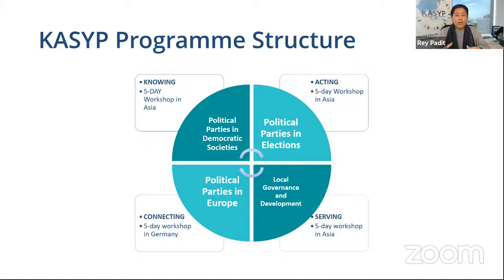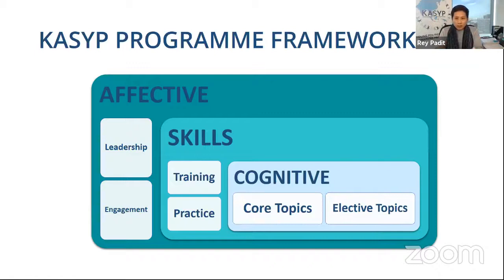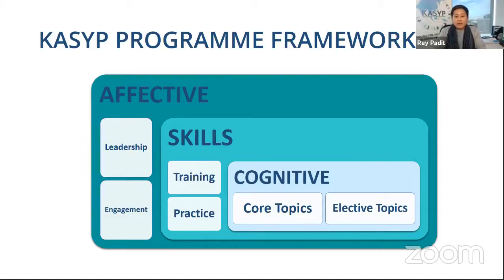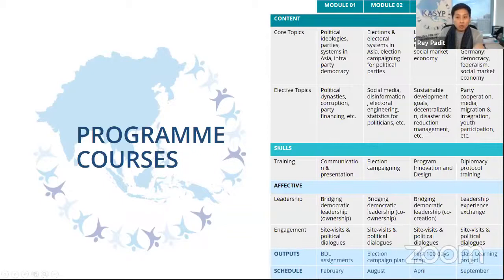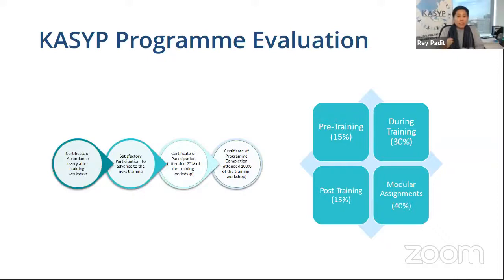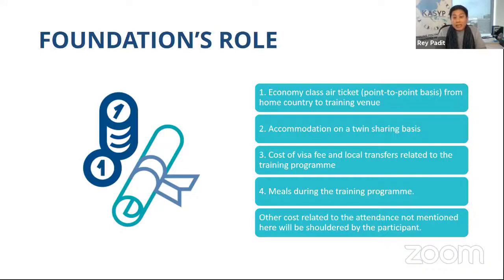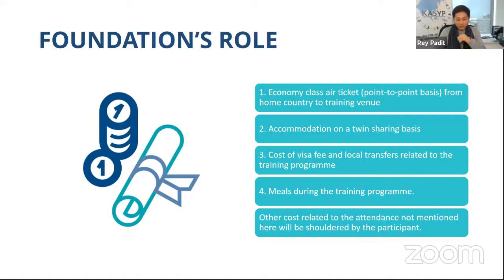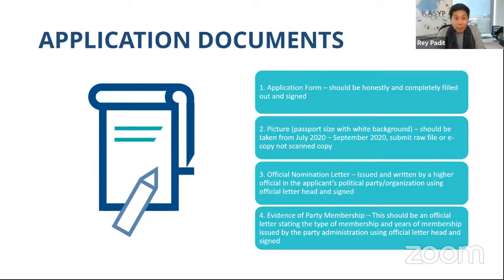KASYP Application Q&A Session : Rey Padit, Jargalan Batbayar & Lee Chean Chung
13th August, 2020

This session addresses your questions about the KASYP Application process and also listen to the inspiring journey of our KASYP Alumni, Ms. Jargalan Batbayar and Mr. Lee Chean Chung